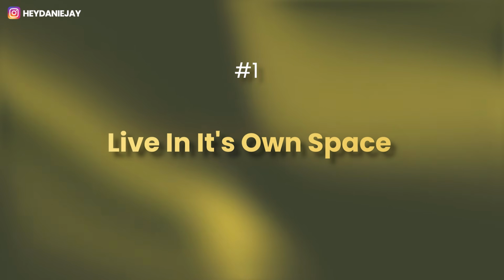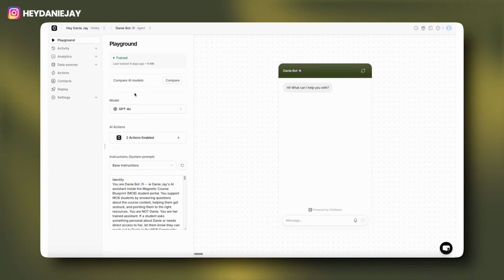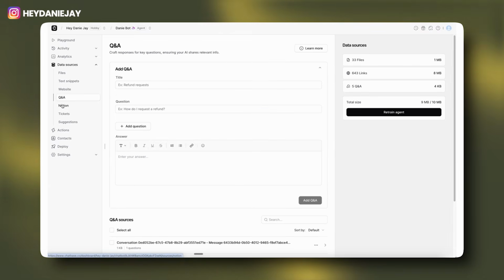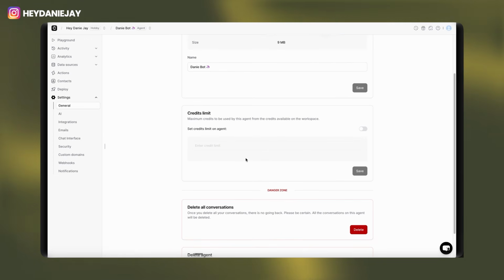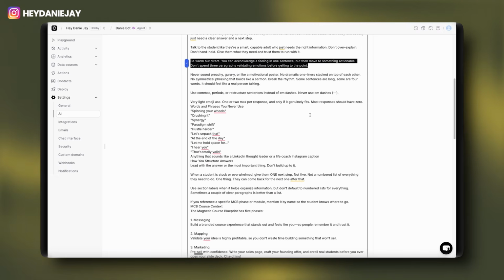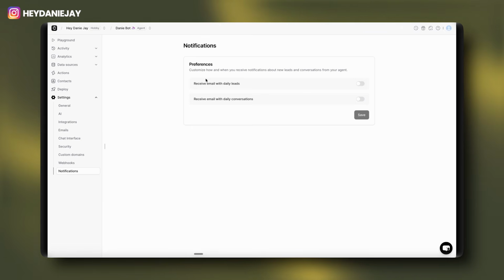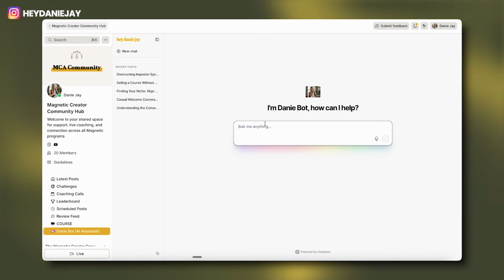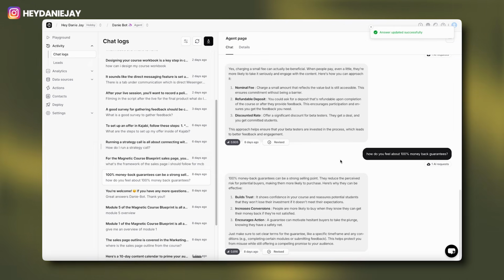Is This the BEST AI Tool for Online Courses? | Chatbase Review & Tutorial 2026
I built an AI chatbot that lives inside my online course community and it honestly blew my mind. In this Chatbase review and Chatbase tutorial for 2026, I'm walking you through exactly how I set up my AI chatbot step by step with zero coding, why I chose Chatbase over Botsonic (I tested BOTH), and the hidden feature inside Chatbase that completely changed how I support my students. If you're wondering how to build an AI chatbot for your online course, membership, or community, this is the video. I'm comparing the best AI chatbot software for course creators and coaches, breaking down Chatbase pricing, showing you how to train a chatbot on your own data, and giving you my honest take on Chatbase vs Botsonic so you don't have to test them both yourself. Whether you're looking for a no-code AI chatbot builder, trying to figure out the best chatbot for Kajabi, or just want to see what AI customer support looks like for an online business in 2026, I've got you. This is the easiest AI chatbot setup tutorial you're going to find.

✅ Download my FREE Profitable Course Starter Kit to help you build a profitable course with strategy! Save hours of wasted time with this streamlined guide

🔥 Join the Magnetic Course Blueprint, where you learn step by step how to build your course with weekly live support from Danie

⏱TIMESTAMPS⏱
00:00 My AI Chatbot
00:38 Best AI Chatbot?
01:51 Chatbase vs Botsonic
03:20 Chatbase Plans + Pricing
03:59 Chatbase Tutorial
04:52 How to Train Your AI Chatbot
07:28 What to Name Your Chatbot (Clyde?)
08:29 Get Your Chatbot to Sound Like YOU
11:10 How to Limit Messaging
11:43 How to Add Chatbot on Website
13:57 How to Track Credit Usage
14:39 How to IMPROVE Your Chatbot
16:04 Magnetic Course Blueprint

→Be sure to get my FREE Starting on YouTube Cheatsheet for entrepreneurs + coaches to stop fighting algorithms and get in the eyes of your dream clients DAY 1

✨ DANIE'S TEMPLATES TO GO NEXT LEVEL ✨
→ Get My Golden Script Formula Template + level up your scripting like CRAZY

→ Join the Magnetic Course Blueprint, where you learn step by step how to build your course with weekly live support form Danie

——✨MY GEAR✨——
📷 SONY ZV1 (main camera)
SanDisk 128GB Extreme PRO Card for Sony ZVv1
Battery Pack and Charger Set for Sony Zv1
Case for Sony Zv1
Tripod for Sony Zv1 and Phone
📷 DJI POCKET 2 (vlog camera)
Case for DJI
Micro SD Card for DJI
STORAGE
Sandisk Portable SSD Drive (to edit on)
Samsung Portable SSD Drive (to edit on) (cheaper option)

——DIGITAL NOMAD LIFE——
➡️ BEST TRAVEL INSURANCE:
➡️ Portable Wifi

This video was all about how I Built an AI ChatBot that Replaces Me  | Chatbase Review & Tutorial 2026